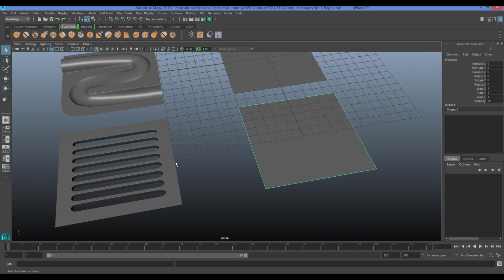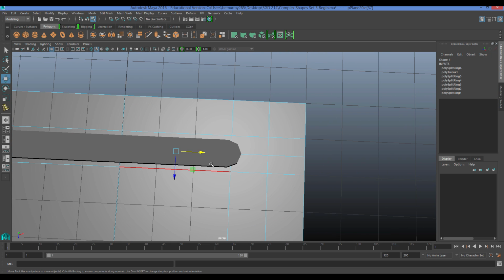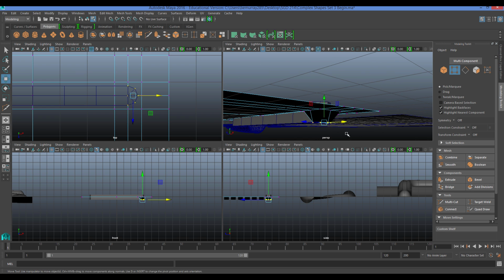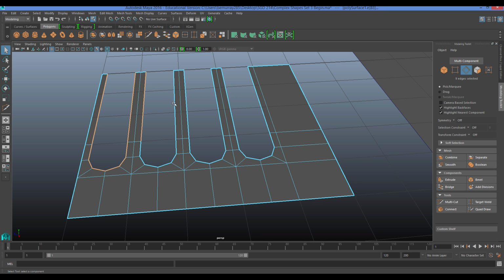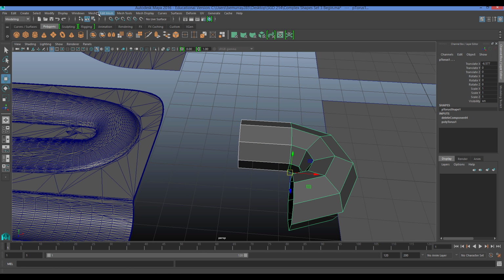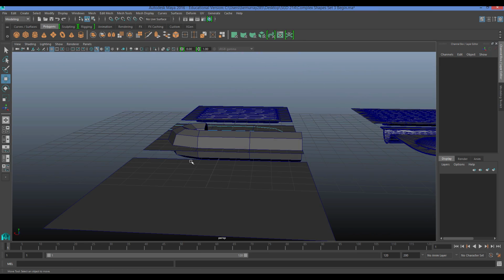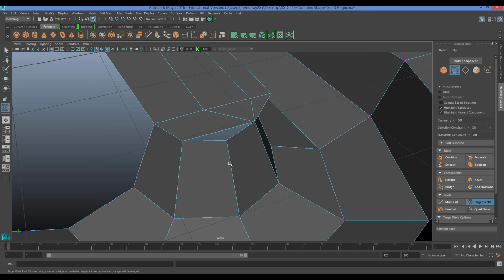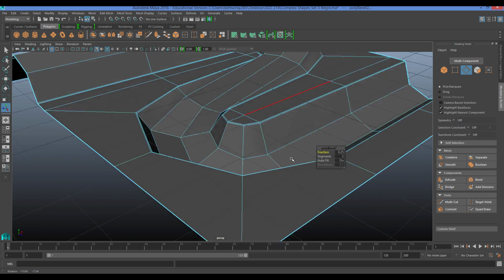SGD 214 Complex Objects Set 3 Part 1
Video Guide to the first two shapes in Set 3 of the Complex Objects

Using Maya 2016